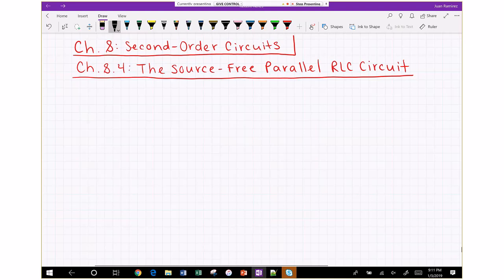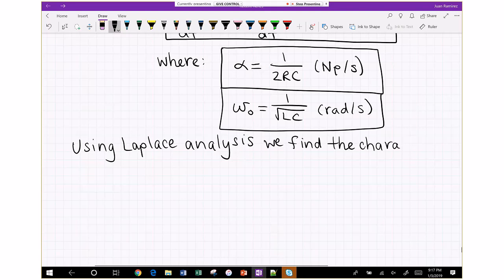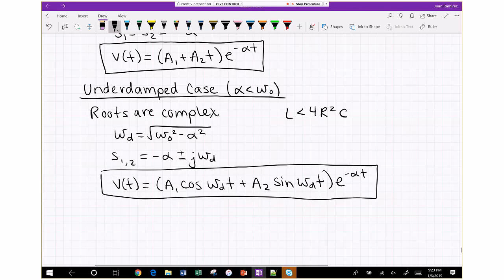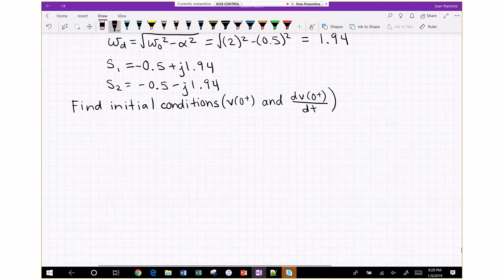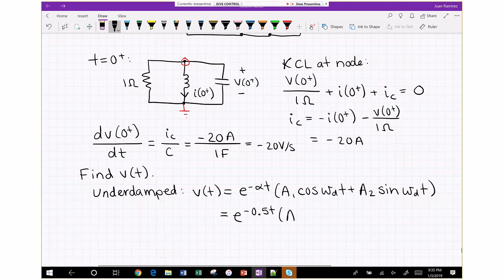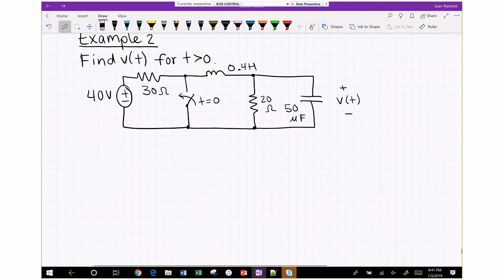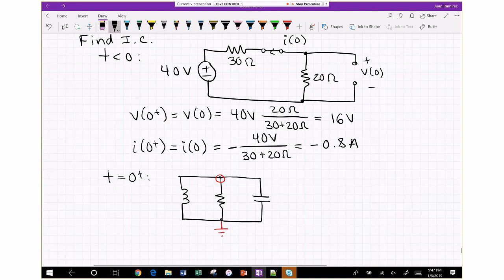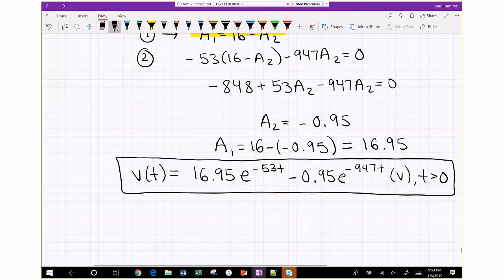EE 2715 - Second-Order Circuits: Source-Free Parallel RLC Circuits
Milwaukee School of Engineering EE 2715 - Winter 2018
Second-Order Circuits: The Source-Free Parallel RLC Circuit (Ch. 8.4)